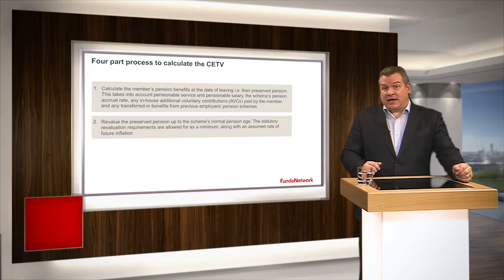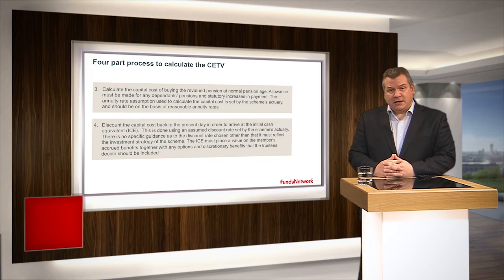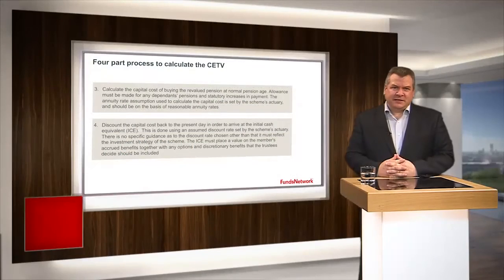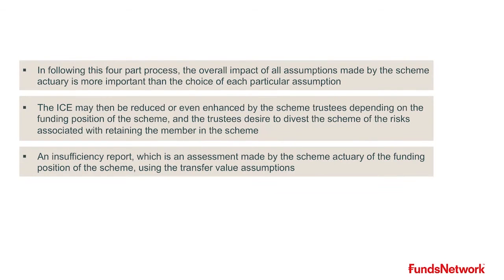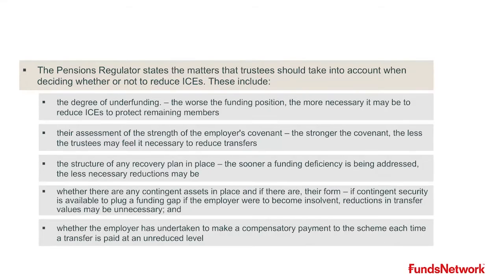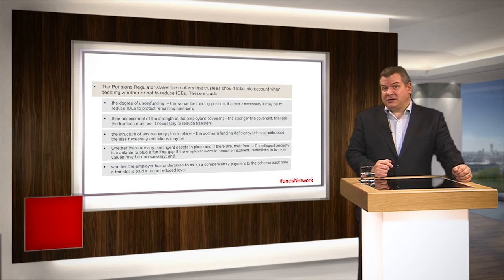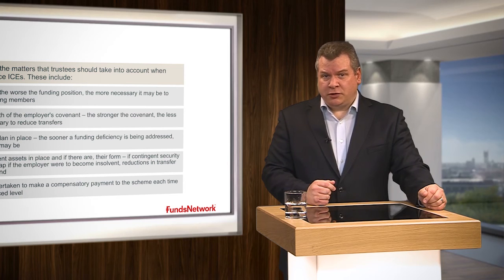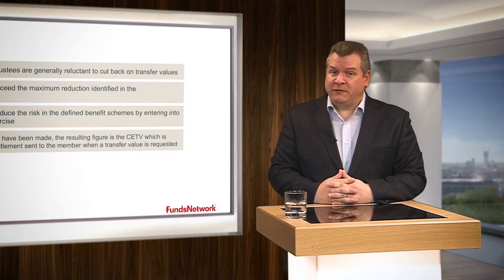Retirement and pensions training: Calculating the cash equivalent transfer value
In this FundsNetwork pension technical video, Neil Dickey, a Chartered Financial Planner, gives details how financial planners can calculate cash equivalent transfer values.

This material is for Investment Professionals only, and should not be relied upon by private investors

0:18 - Who is responsible for calculating transfer values?
0:59 - How is cash equivalent transfer value calculated?
1:47 - What are the statutory reevaluation requirements?
4:09 - What should trustees take into account when deciding whether to reduce ICD?